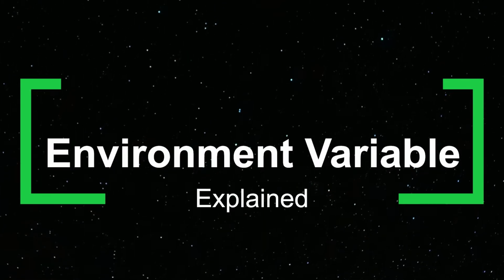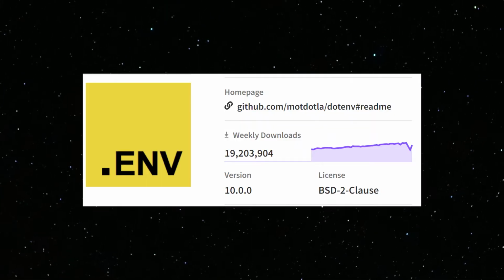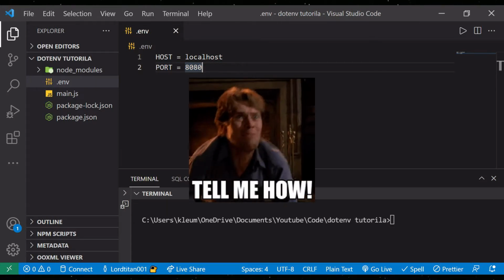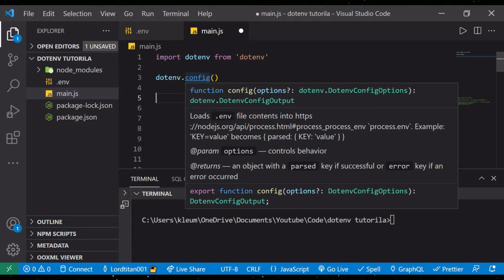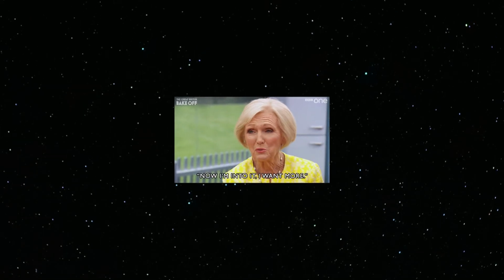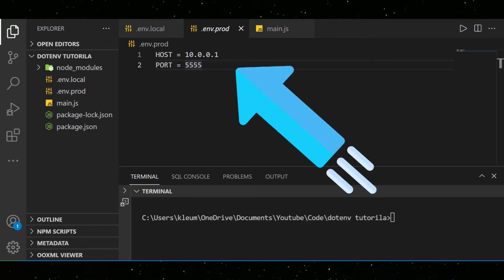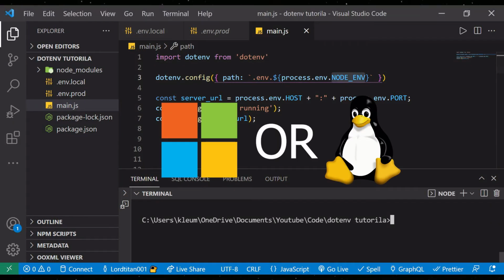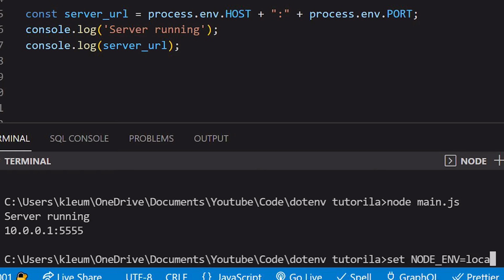Dotenv JavaScript Tutorial [2022]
You can create and manage Environment Variable using JavaScript with the npm package dotenv.
dotenv is a very popular package and in this video we will explore some use feature of dotenv by coding some uses cases and we will learn how to create multiples dotenv files to easily switch from a local environment to production.

Let me know if you want to have access to the source code.

There are some Angular video I made.